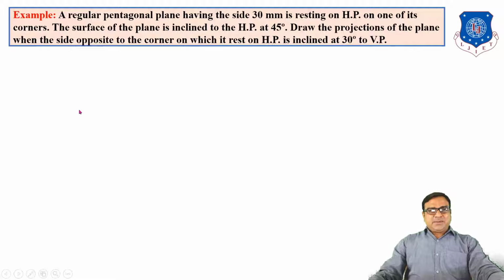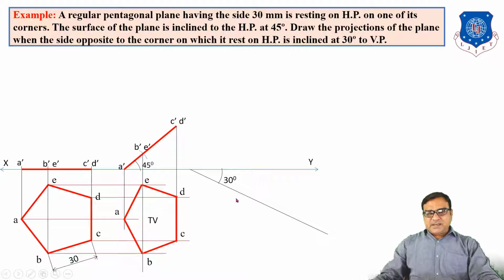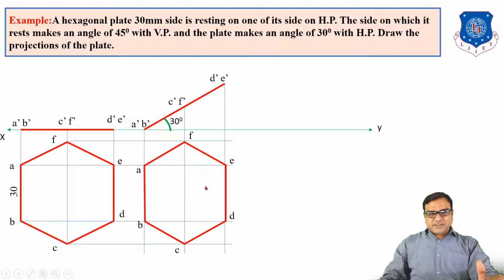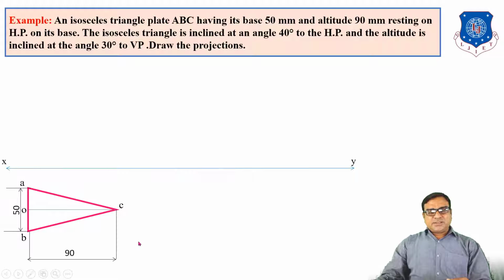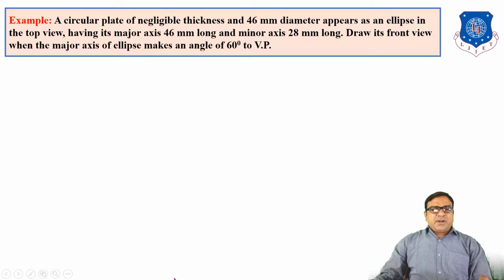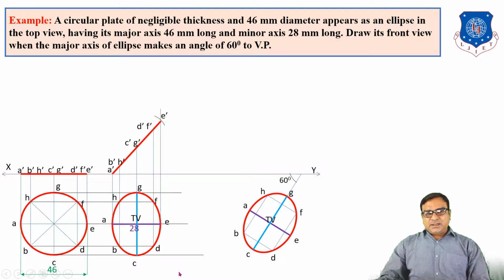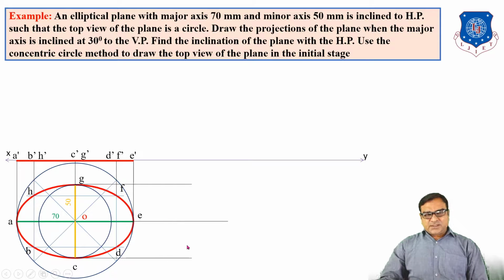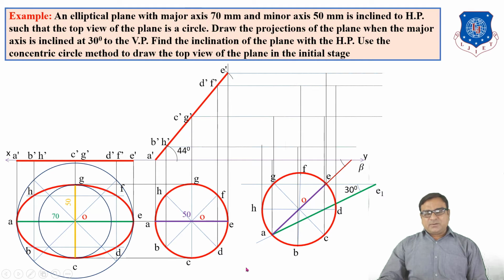Lec-21_Projections of Planes_Part 3| Engineering Graphics and Design | First Year